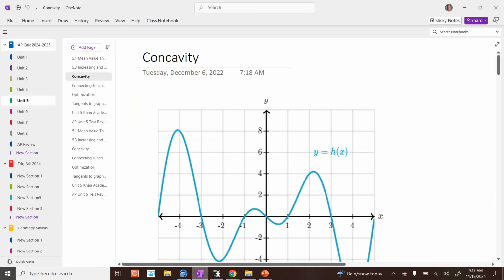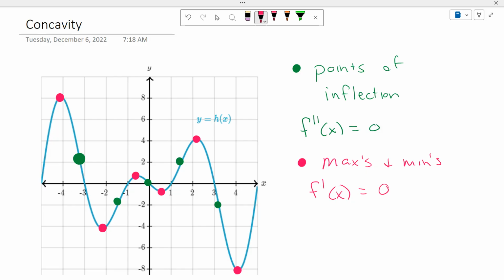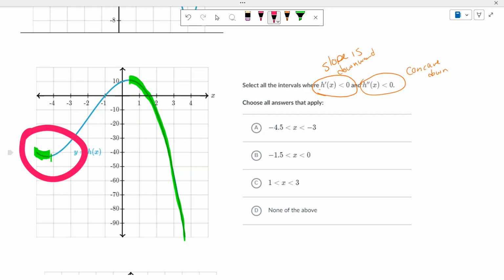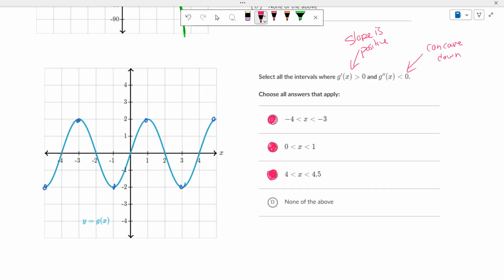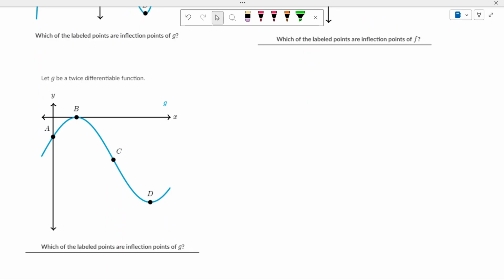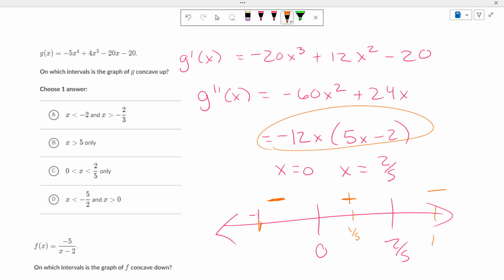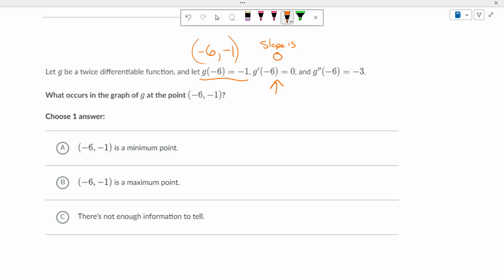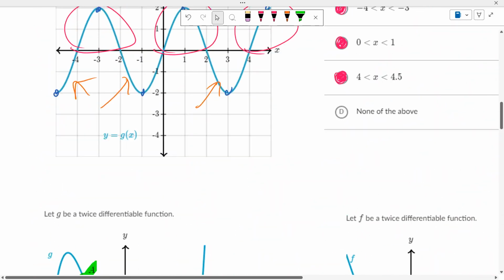AP Calc 5.6-5.8 Concavity